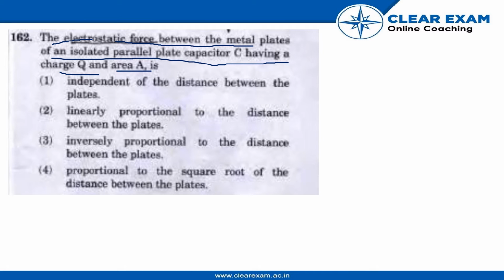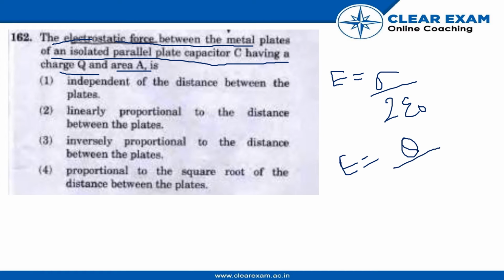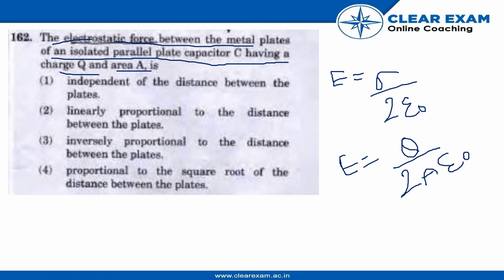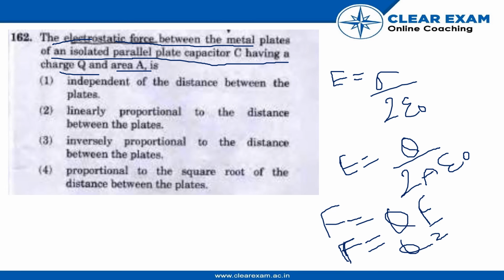NEET Previous Year Paper 2018 | Physics | ClearExam | SET LL | Question Q162